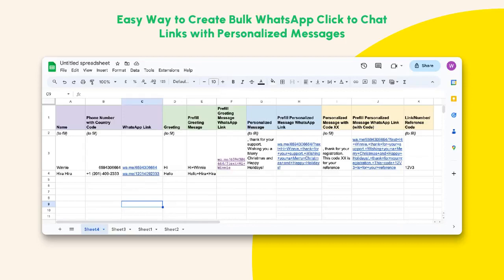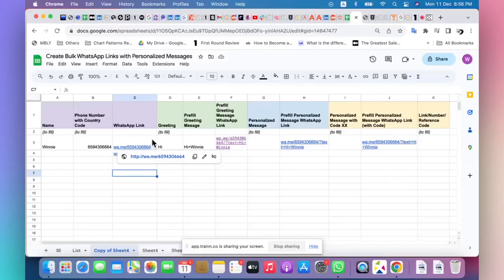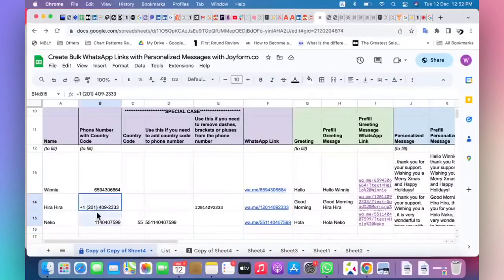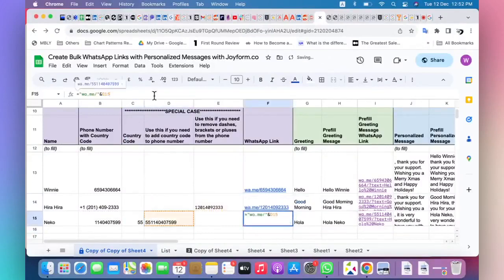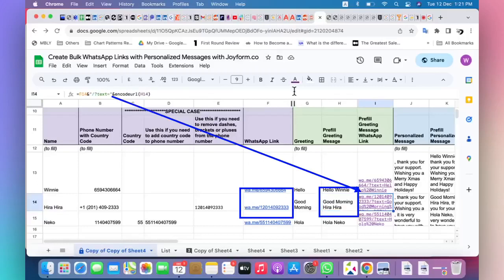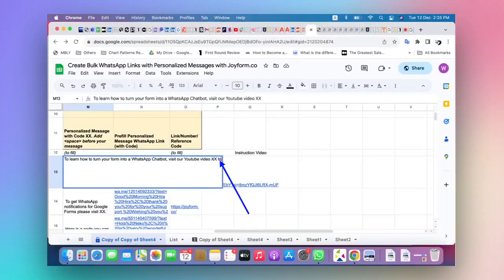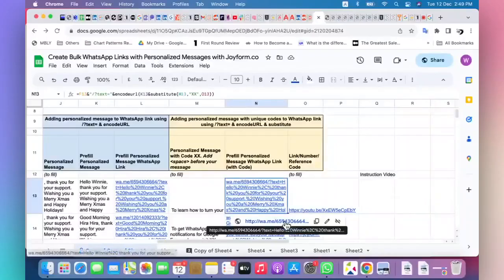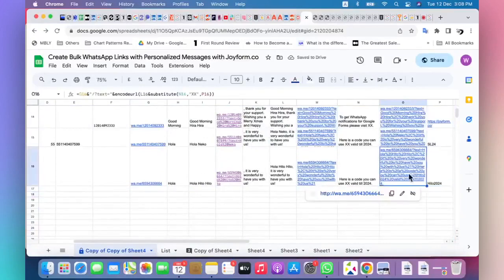Create Bulk WhatsApp Click to Chat Links with Personalized Messages & Unique Codes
Are you wasting time copying, editing and pasting the same messages to send to a long list of people? Using this Google Sheets template now you can quickly generate many WhatsApp Click to Chat links that you can use to send bulk messages on WhatsApp! In this tutorial you will learn

0:07 How to create WhatsApp click to chat links
0:50 Handle special case removing brackets, dashes and plus signs from your phone number
1:11 Handle special case adding country codes to your phone number
1:23 Customize and pre-fill personalized greeting message in a WhatsApp link
2:01 Customize and pre-fill personalized message with unique codes and links in a WhatsApp link

How will it help you?
1. WhatsApp click to chat is free!
2. Personalize many WhatsApp messages very quickly
3. Sending personalized messages will make your contact feel more special and less like spam